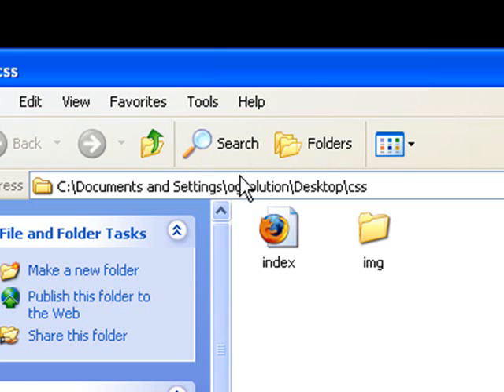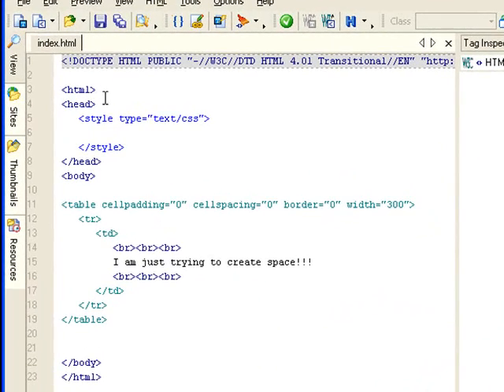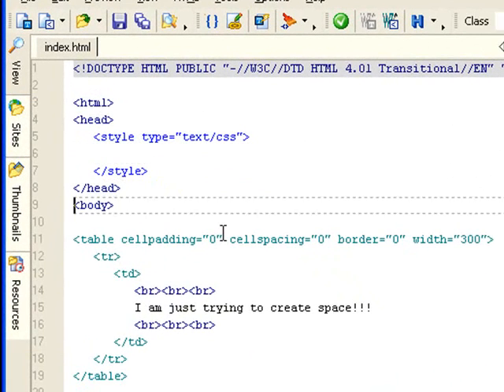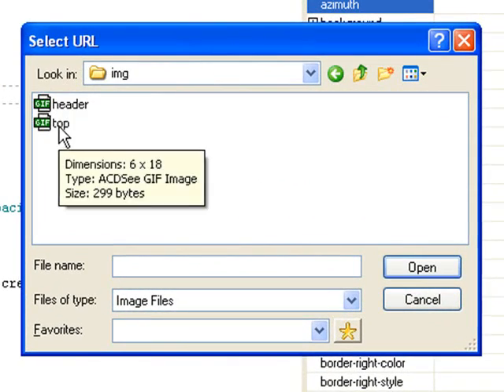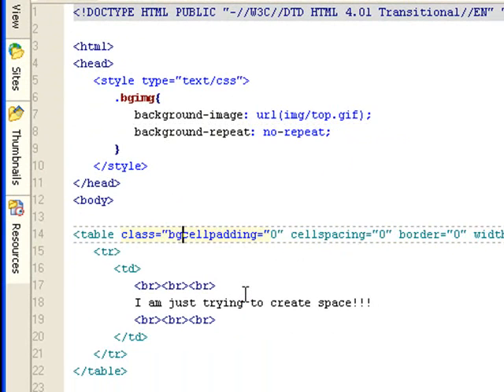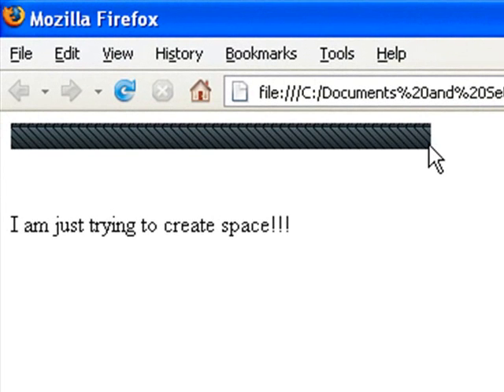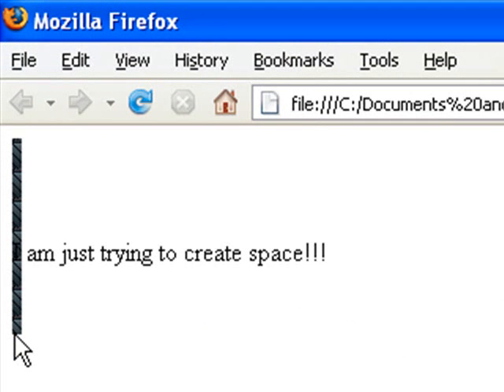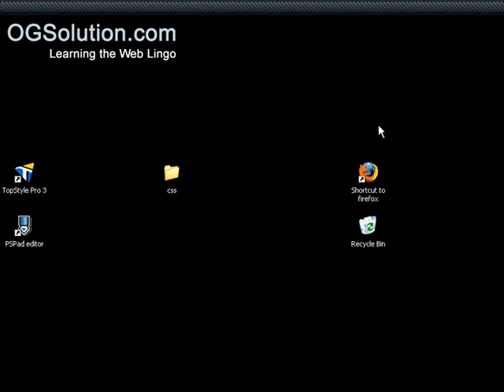CSS Background Image Repeat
In this screencast, we are going to talk about setting the repeating characteristic of the background image being used. The default property for background image is repeating horizontally and vertically. With CSS, you can set the repeating rules for background images.